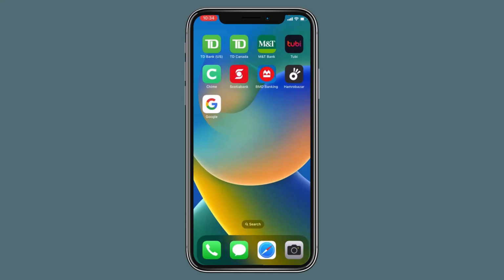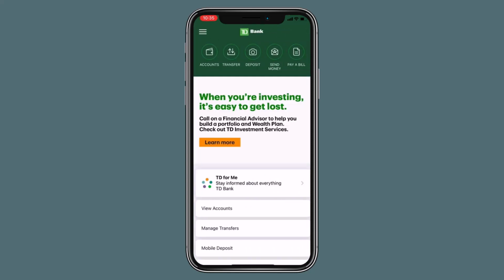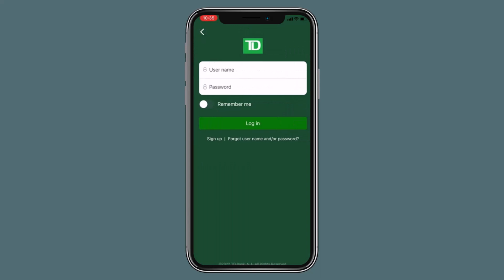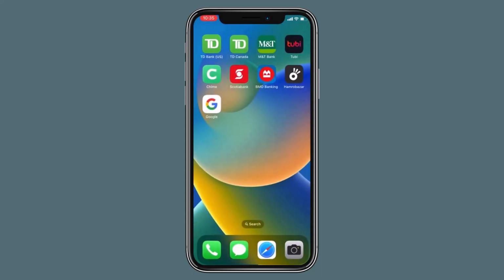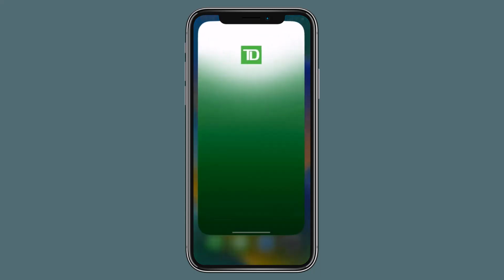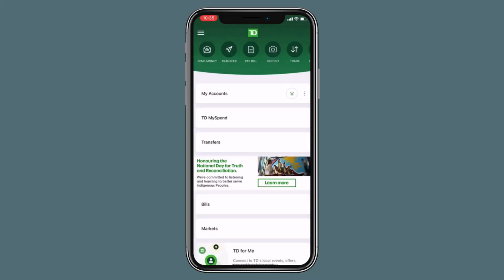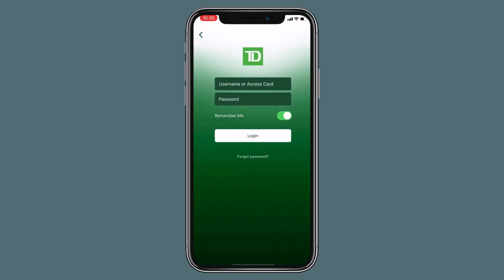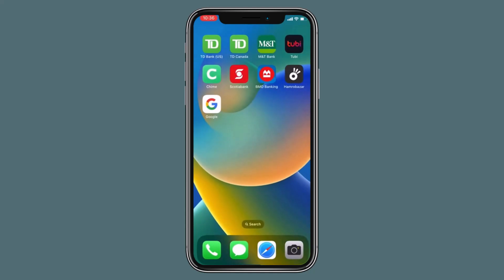TD Bank Mobile App | Login TDBank Mobile Banking App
This video guides you in an easy step-by-step process to sign into your TD Bank online banking account through the Scotia mobile app.